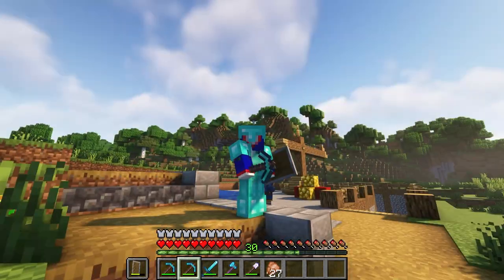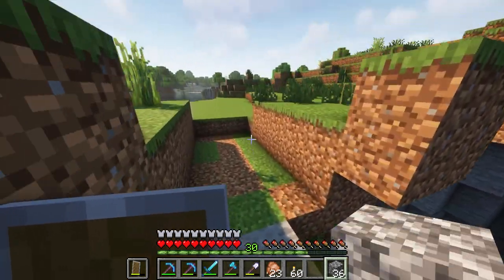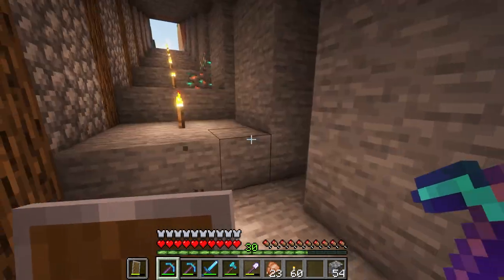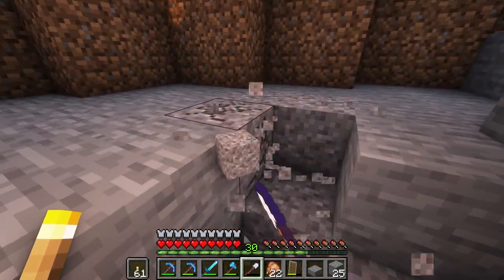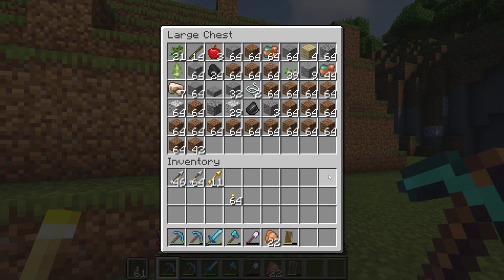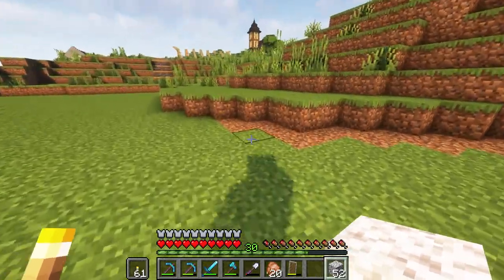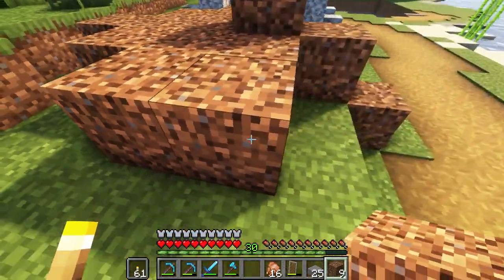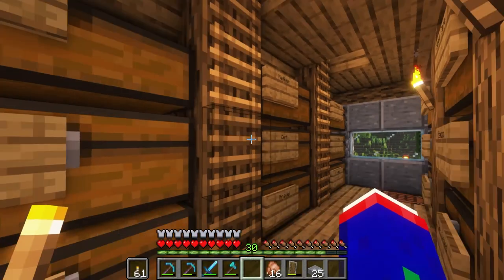BEGINNING RIVERTON'S QUARRY [18] - Back To "Beta" Days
Welcome to "Back To 'Beta' Days," a series in which I focus on the nostalgic elements of Minecraft to develop a chilled out sense to the game. Watch it to fall asleep, feel comforted, binge, or eat. In this episode, I begin work on the Quarry of Riverton and am quite proud of it actually!  Please enjoy and relax. :)